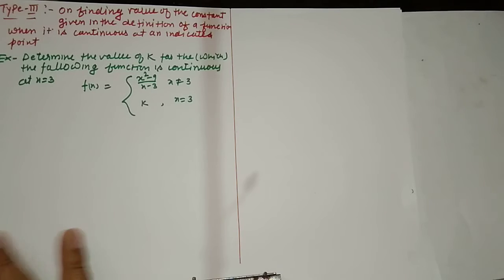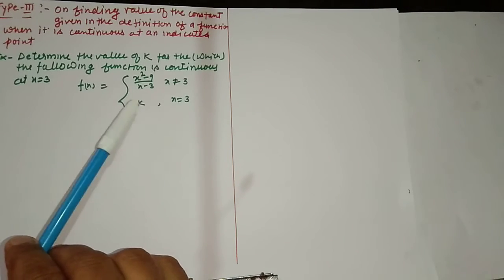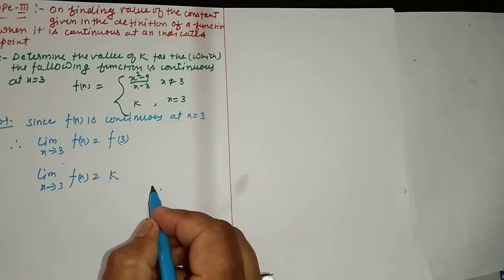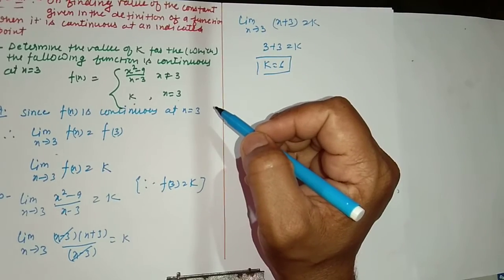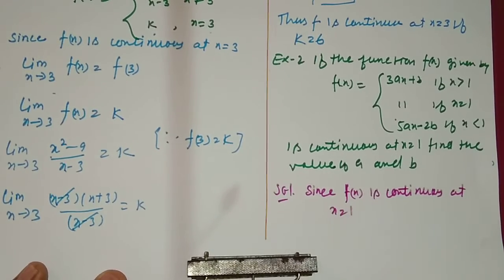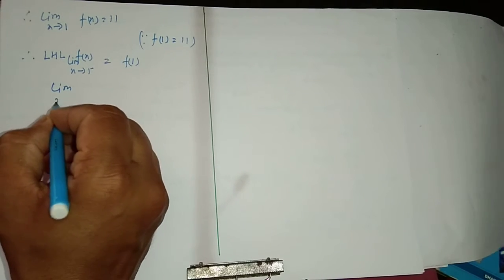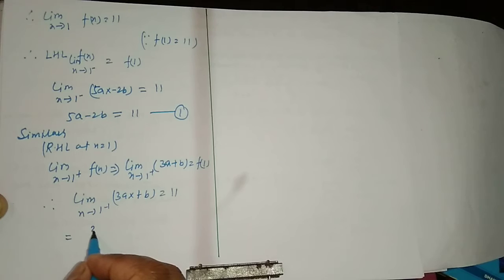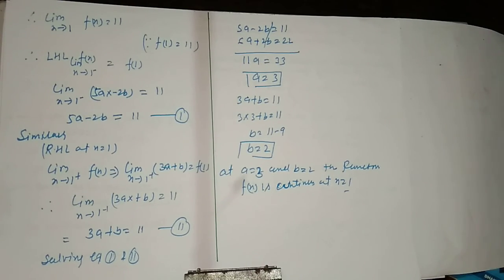Continuity part-3 ||NCERT|| CLASS-12|| MATHS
Problem related to Type-2 and Type-3